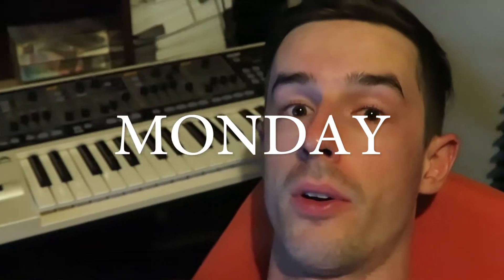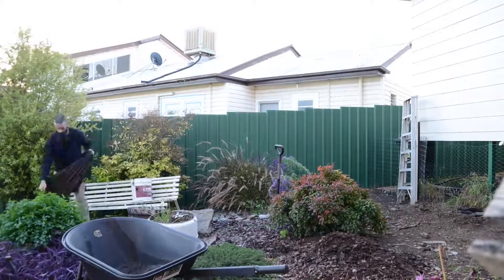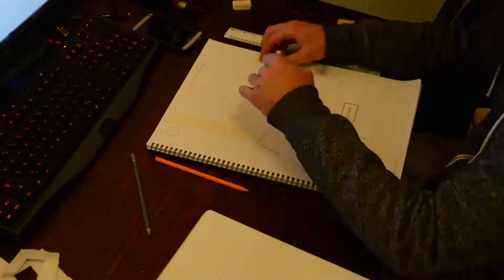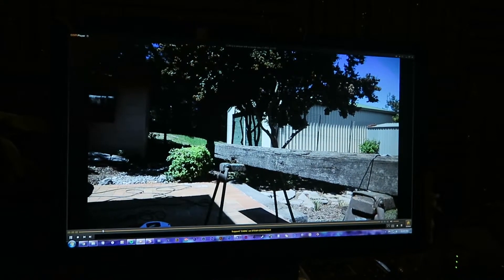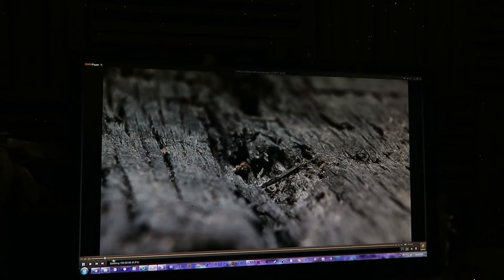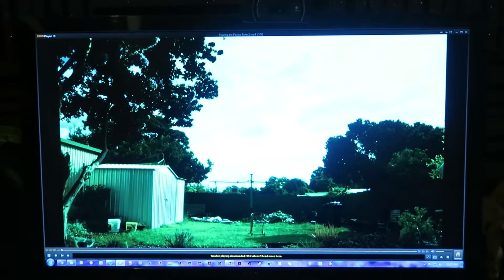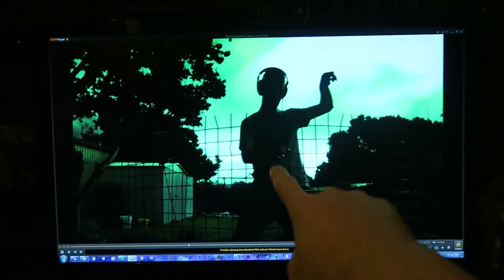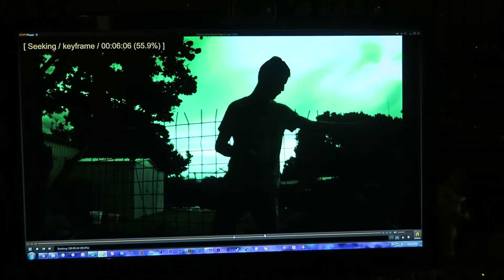How Did This Video Get 1000 Views?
20160208 Ep. 228

While some of my best only have a few views.